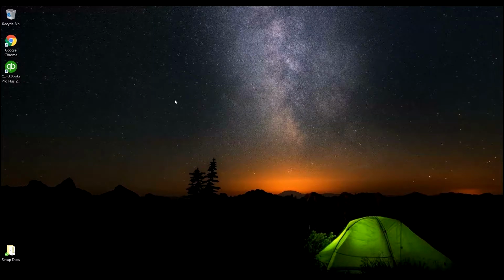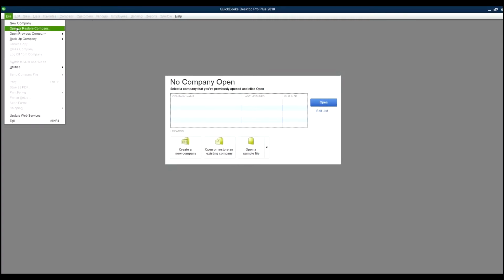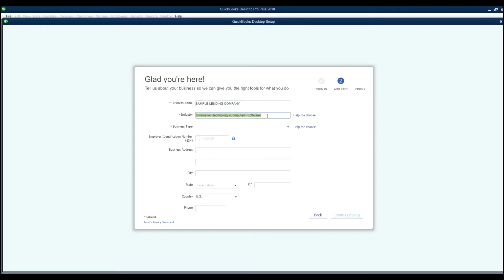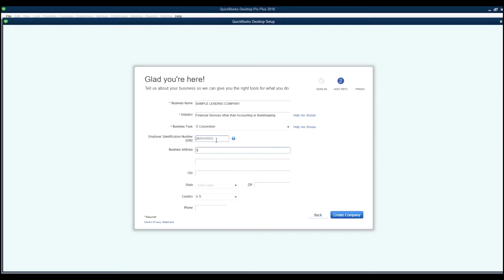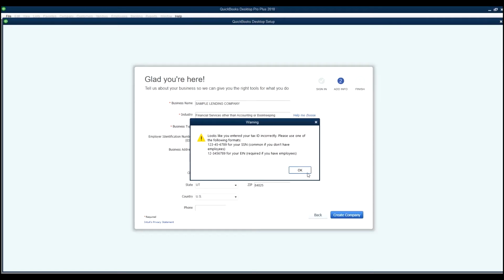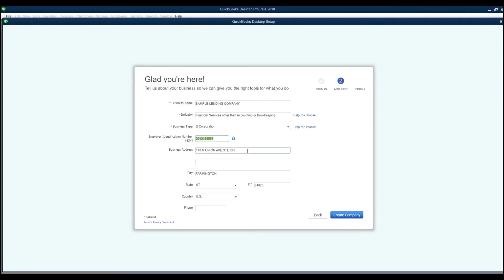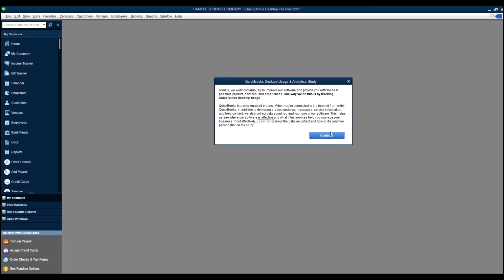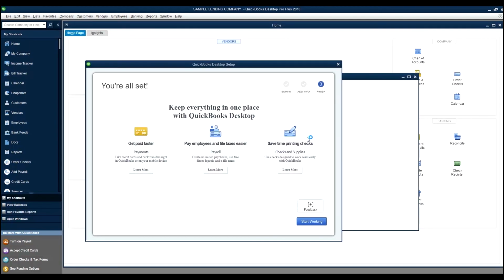QuickBooks File Creation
This video gives instruction on creating a company QuickBooks file and some tips and tricks to using QuickBooks in a way that will help it work with the QuickBooks Web Connector.